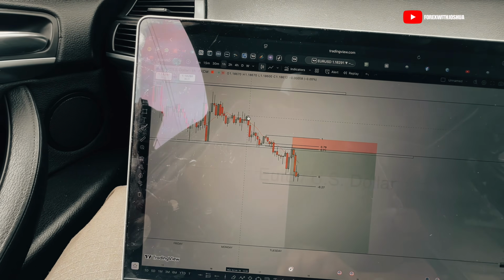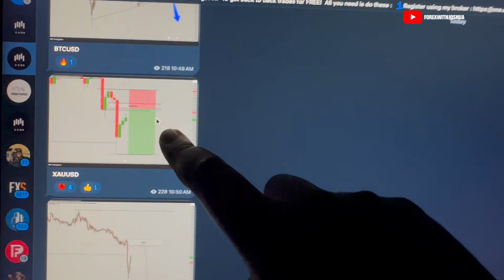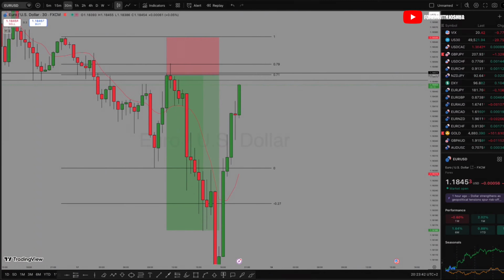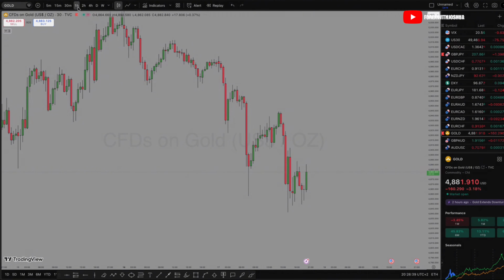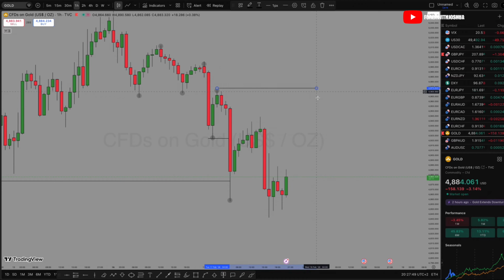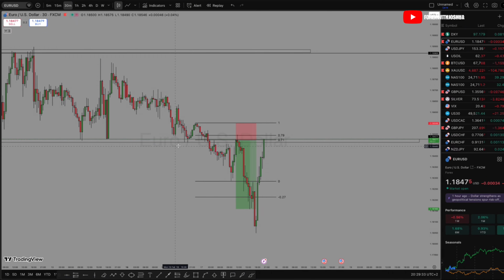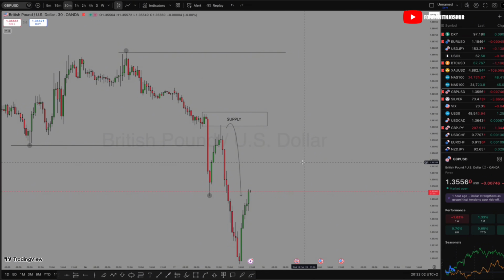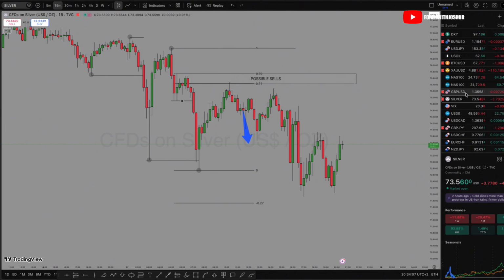$400 To $2,000 In 24 Hours Trading EURUSD & XAUUSD! (Account Flip 2026)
In this video, I show you exactly how I flipped $400 to $2,000 in less than 24 hours trading EURUSD & XAUUSD (Gold) 📈💰

Check out the only regulated broker I use with the best spreads

⚠️ Remember: Account flipping involves high risk. Do NOT risk money you cannot afford to lose. Focus on consistency over hype.